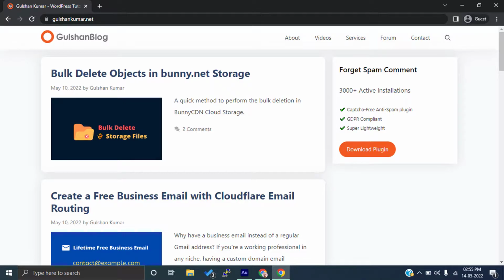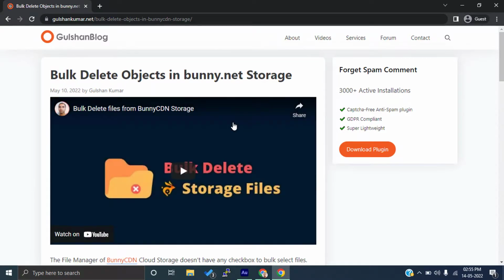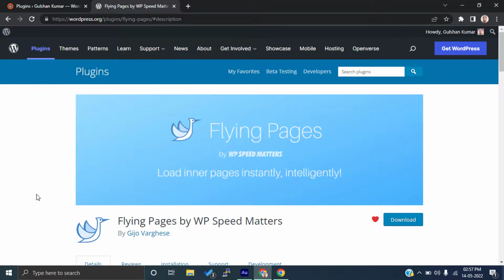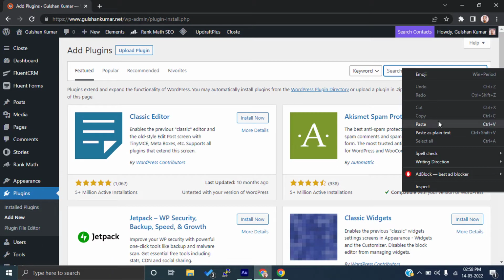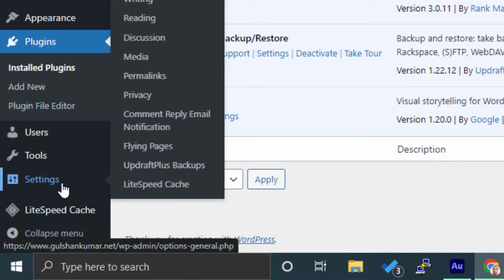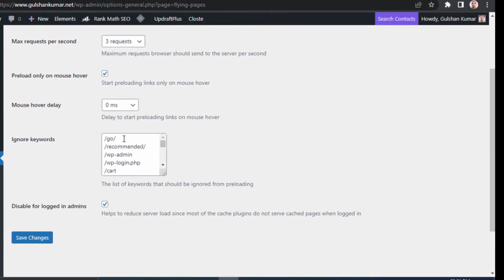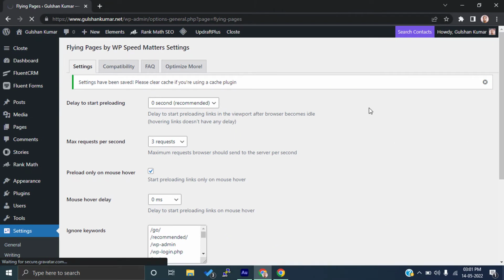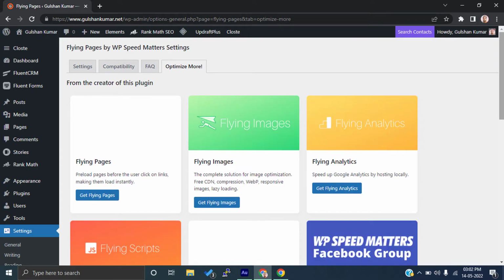Want to Make WordPress 300% Faster? Preload Links of Viewport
By preloading HTML Document links of the viewport, a visitor can feel an instant page loading experience. This is a wonderful trick to speed up WordPress in no time.

🕘 Timestamps
0:00 Introduction
0:12 Preloading Links Demo
0:22 Plugin Settings

📚 Resources

📗 Install WordPress with Ubuntu 20.04, NGINX, MariaDB, and PHP 8.0

I'll reply within 8 hours.  Good luck on your online journey. 🚀